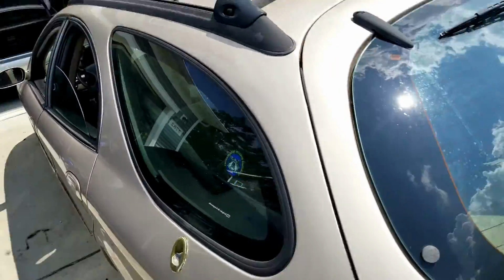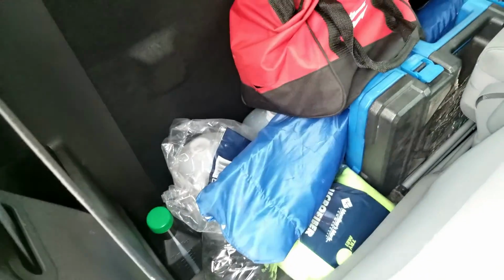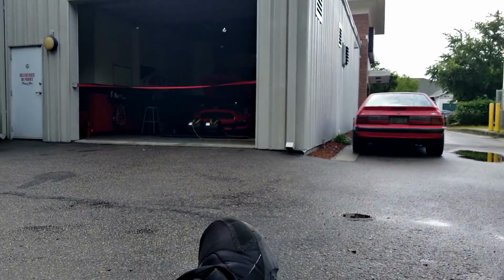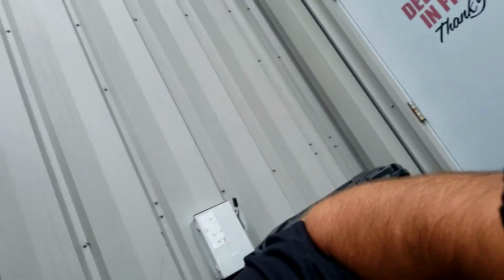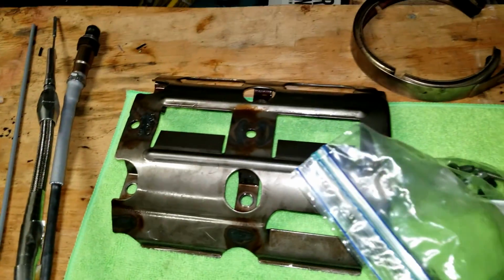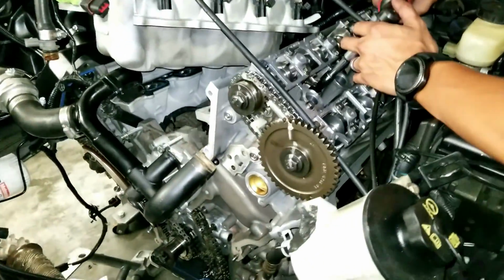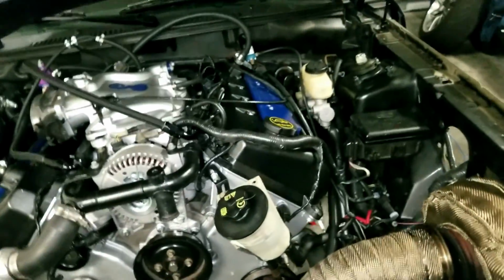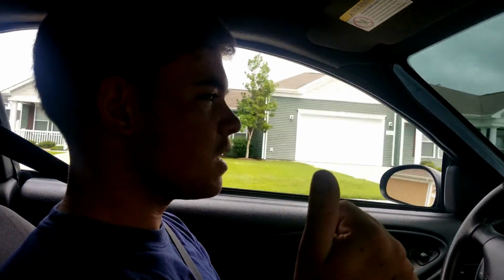DYNO DAY FOR THE TURBO MUSTANG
Dyno day for the turbo 4v. Everything went well besides that dumb mistake I made. But I have been driving the car around for the past week and it is amazing. Great guy over at National Speed in Wilmington NC. If you got any advice or if you guys got any questions just hit me up in the comments or on Instagram @4vstang_tdl  .

 If you got any questions hit me up in the comments or on Instagram @4VSTANG_TDL

Video was made by Movavi Video Editor and music.